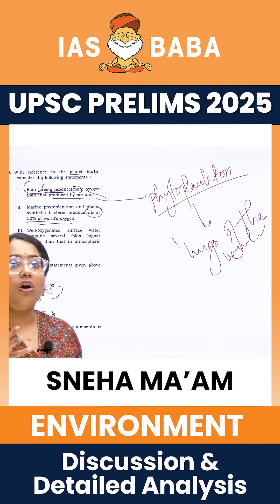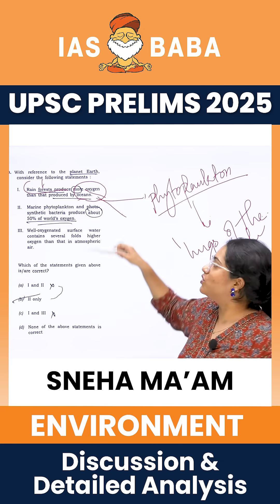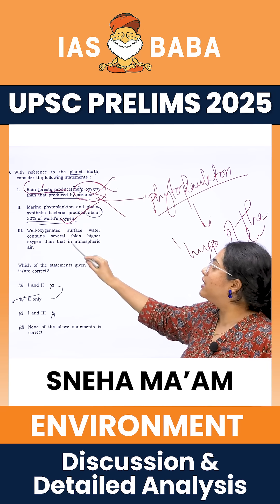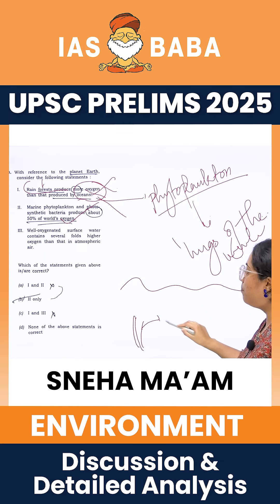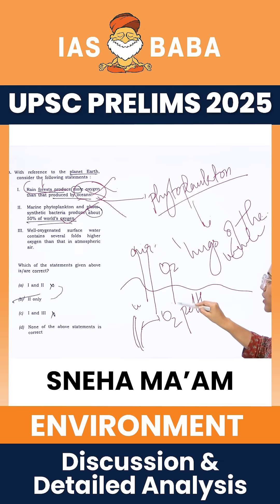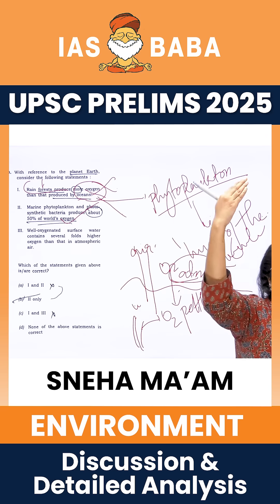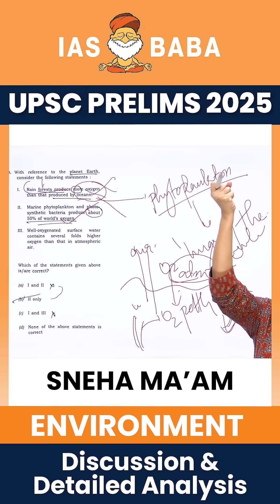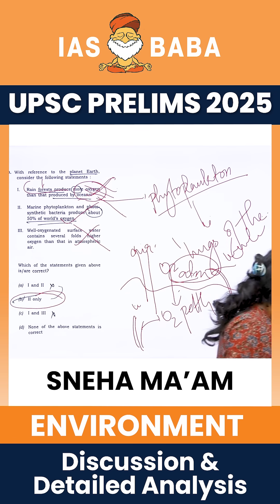UPSC Prelims 2025 | GS Paper 1 - Environment Analysis, Thought Process & Strategy